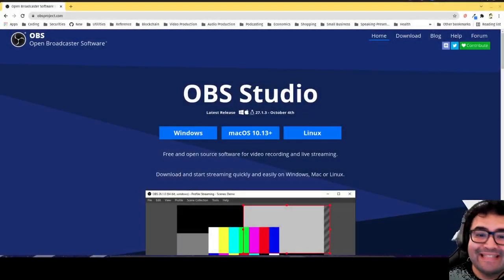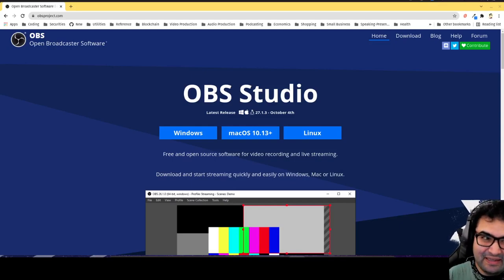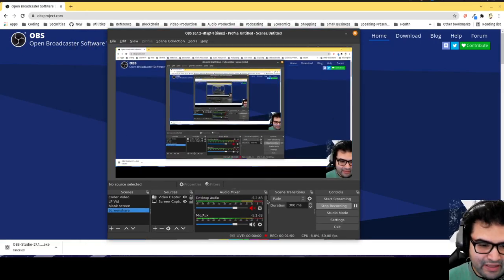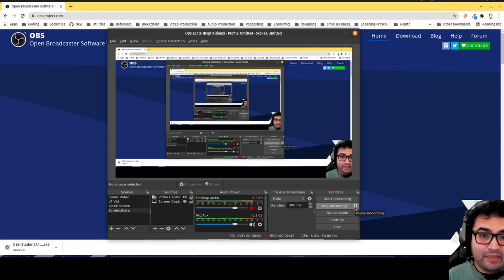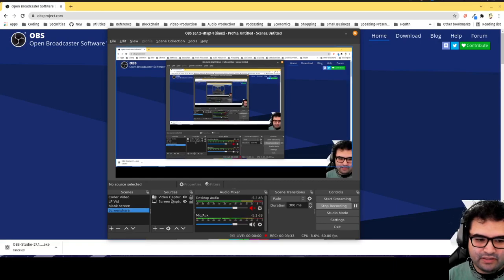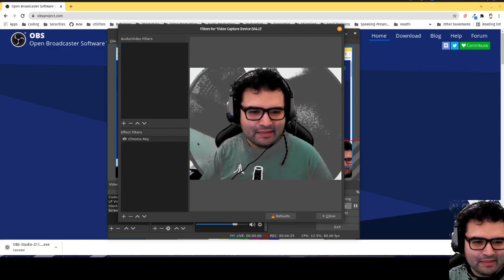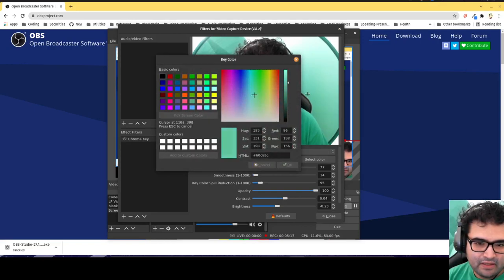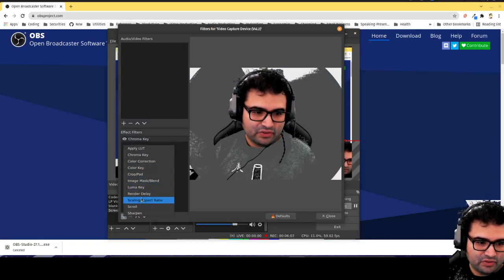AM Coder - How I record coding video in 2021 with OBS Studio (cuts off at end, but I covered all)